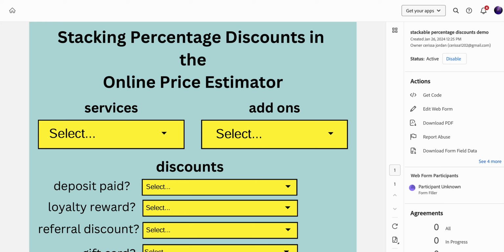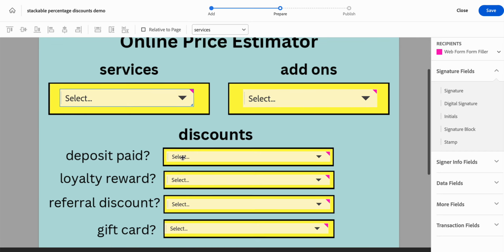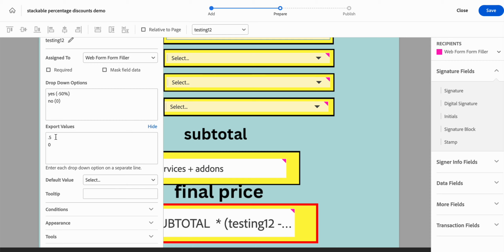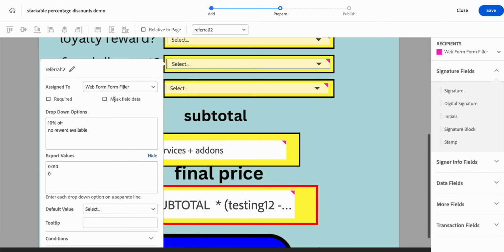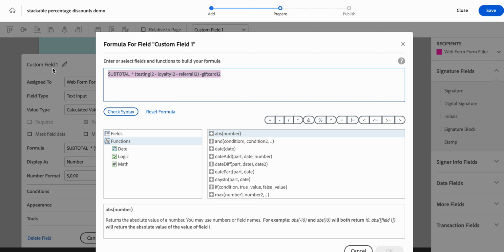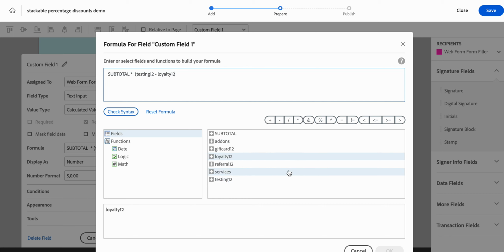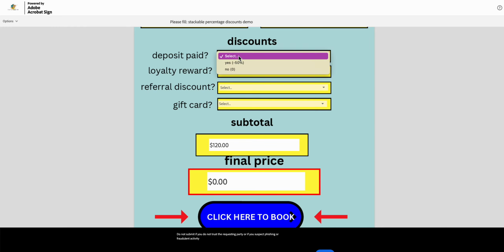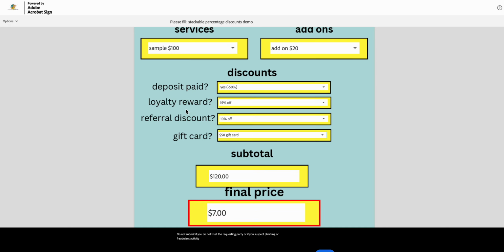How to: Stack Percentage Discounts in the Online Price Estimator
This tutorial is for anyone who wants their users to be able to stack multiple percentage-based discounts when filling out the Online Price Estimator